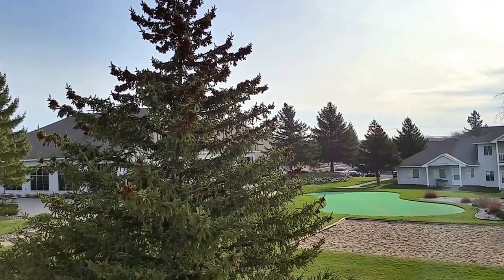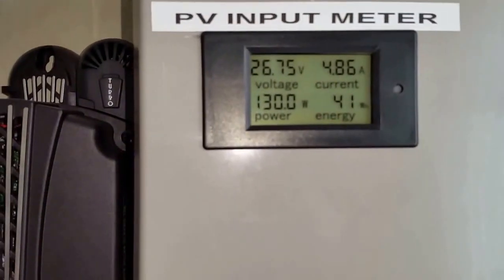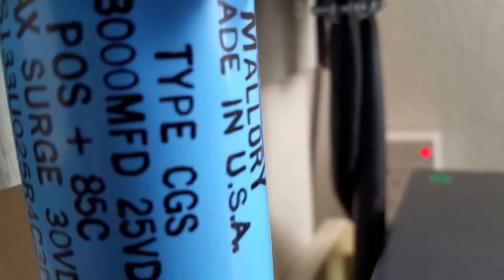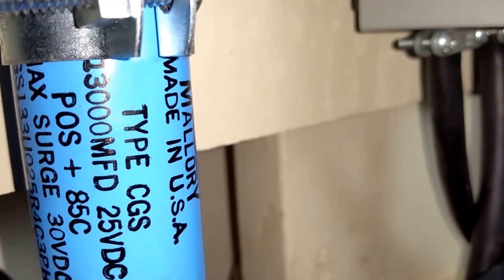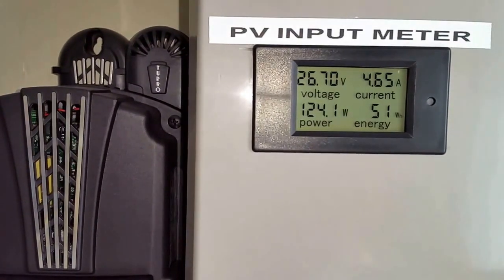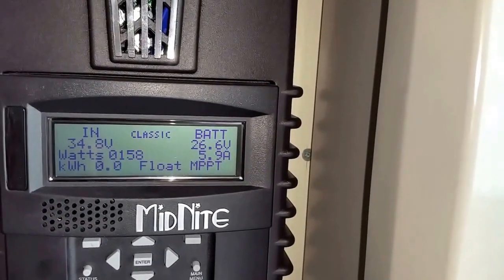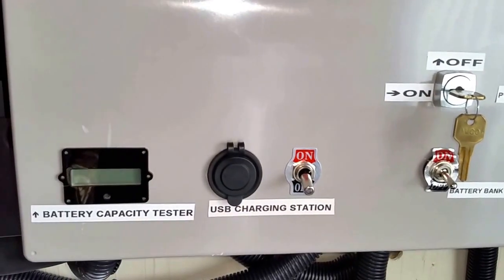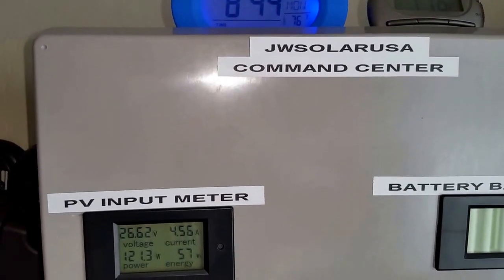MAKING POWER WITH MIDNITE CLASSIC 150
Starting another beautiful morning here with MidNite Classic 150 right here in Minnesota USA.